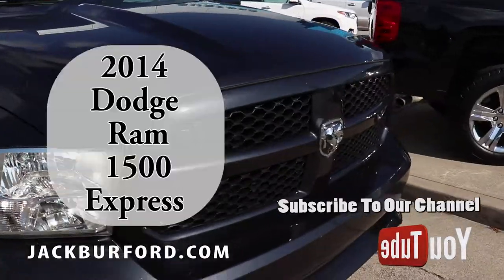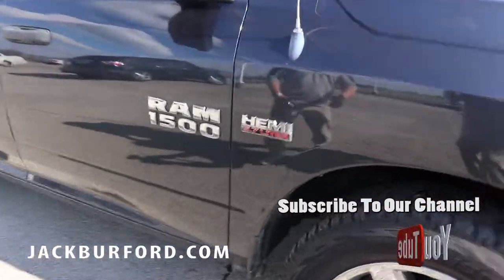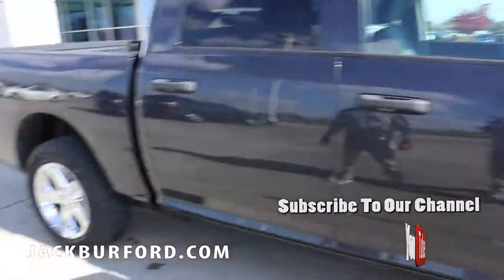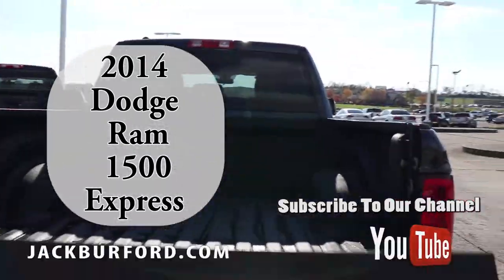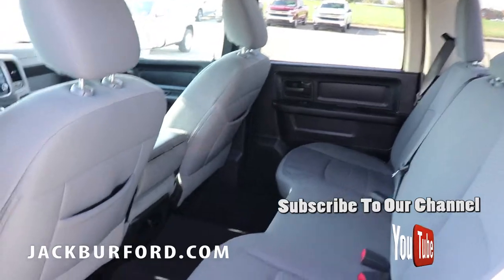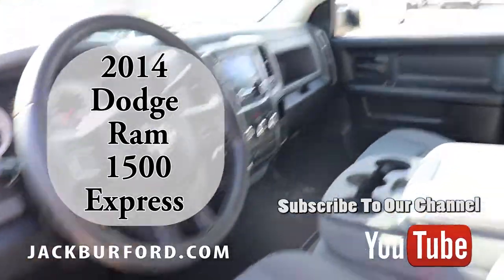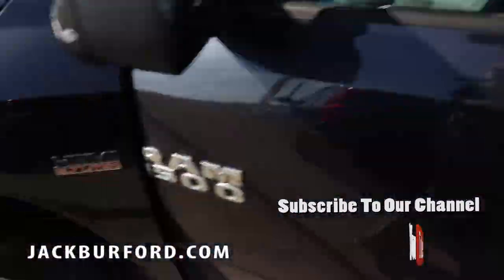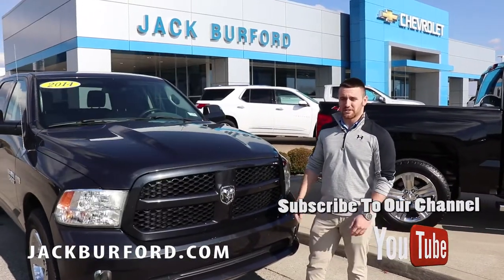Check out this 2014 Dodge Ram 1500 Express at Jack Burford Chevrolet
This is a Maximum Steel Metallic 2014 Ram 1500 Express crew-cab that we recently traded for. This Ram is a one owner truck that does have a clean Carfax report. Due to the miles that it has has on it we are selling it "as is" ; however an extended protection plan could be offered for purchase on this truck. Mechanically this Ram has the 5.7L 395 horsepower Hemi engine, it is a four wheel drive vehicle, it has 4-wheel disc brakes, a 3.55 rear axle gear ratio, dual rear exhaust, hill-start assist, ABS, heavy duty engine oil, and transmission coolers, power steering, a six speed transmission, aluminum chrome clad wheels, and both traction and stability control.